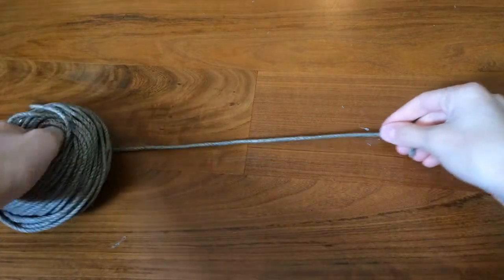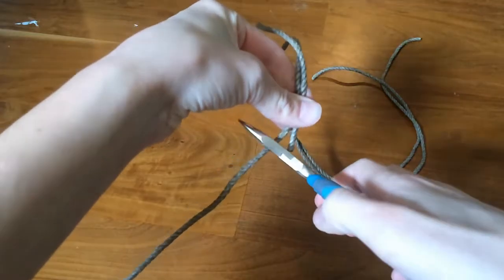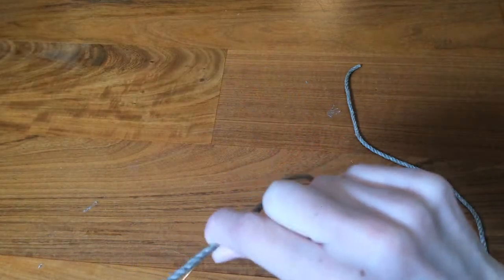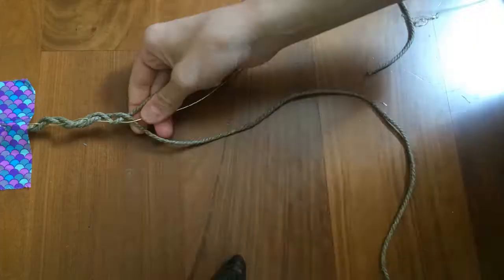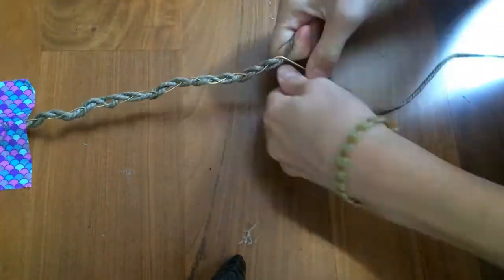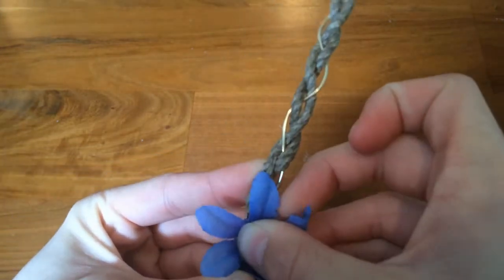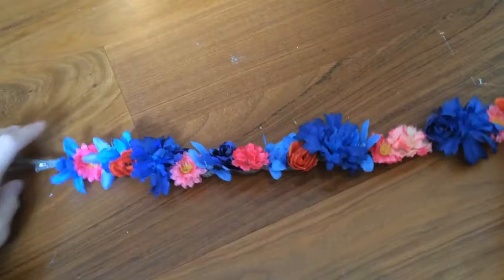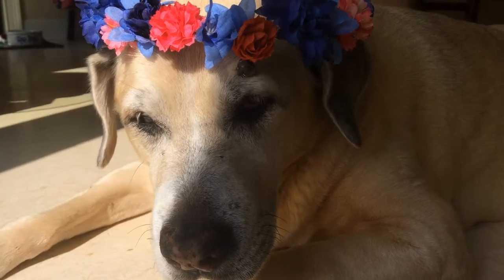FlowerCrown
6-8 Instructional, 1st place